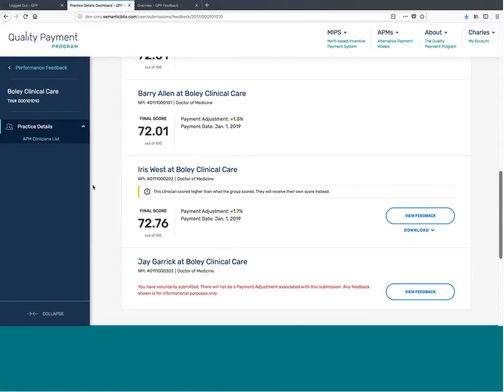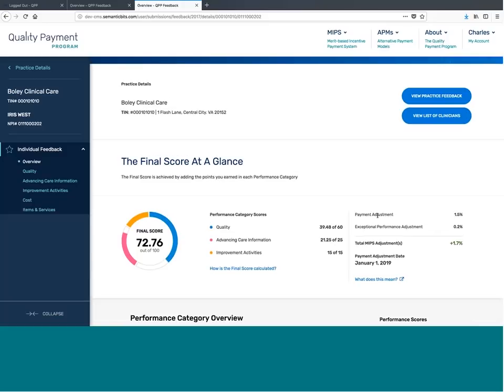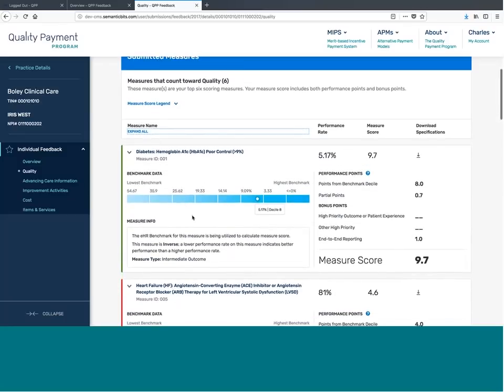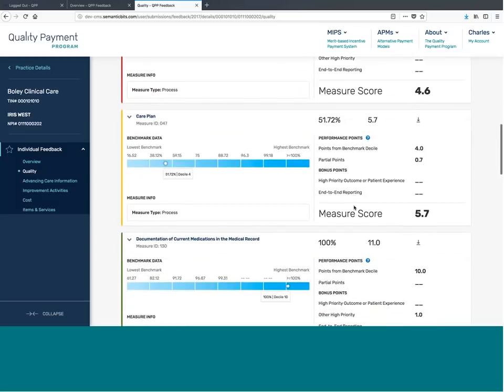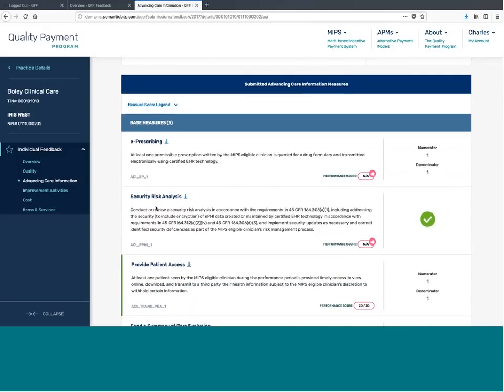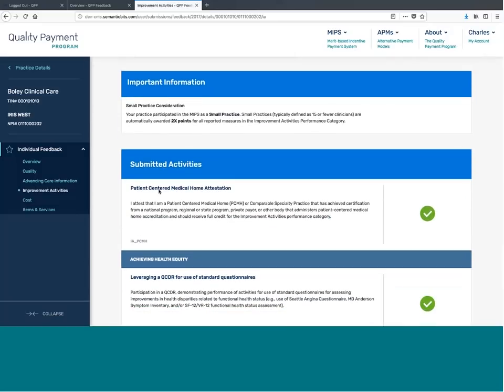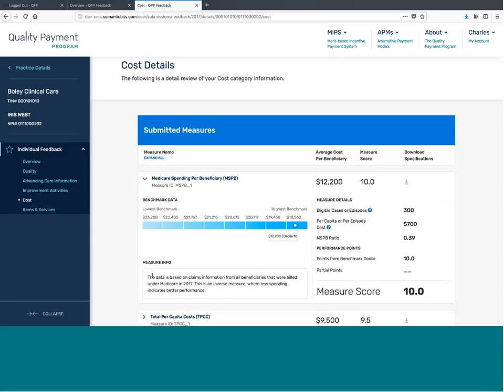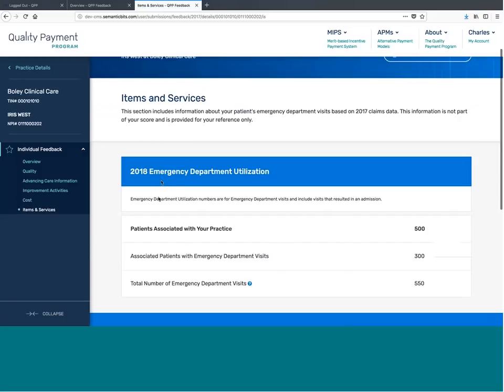How To Access Performance Feedback For Individuals